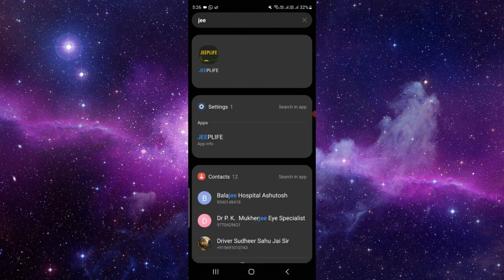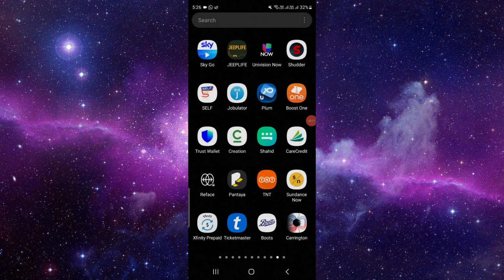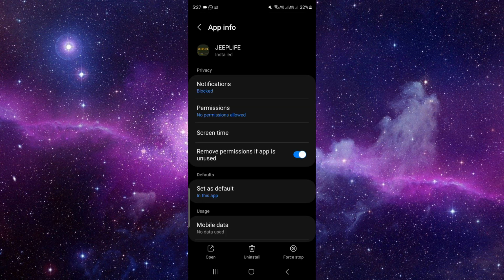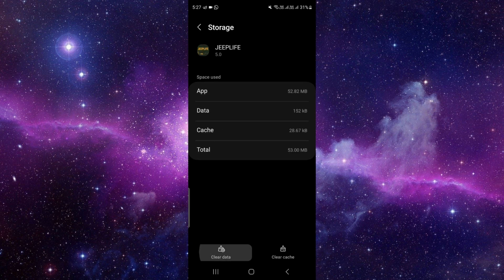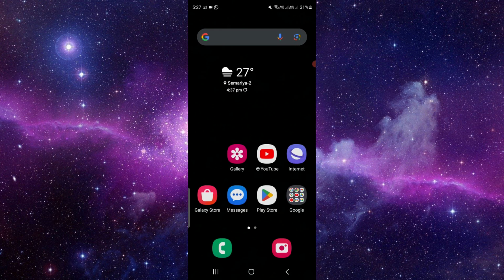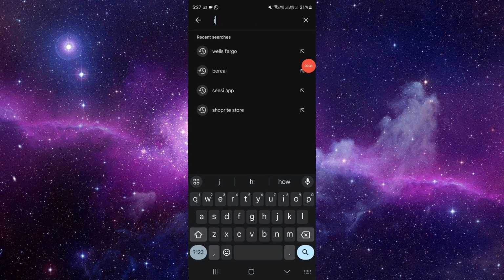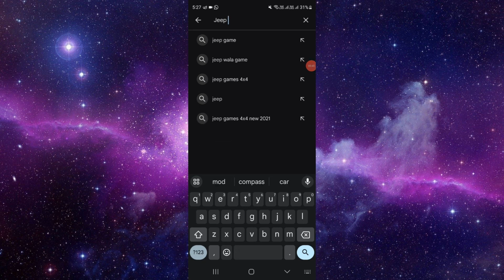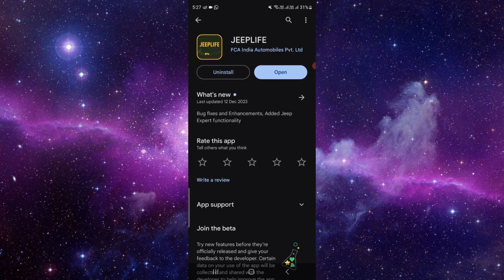✅ How to Fix Jeep App Not Working 2024 (Full Guide)